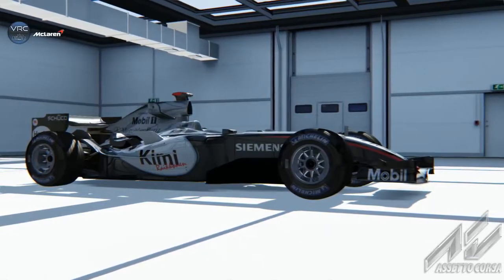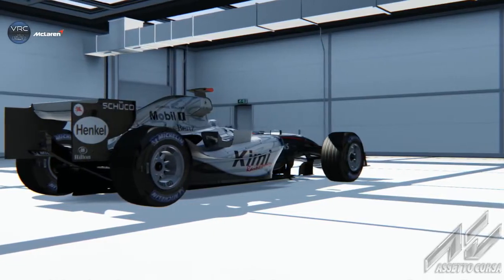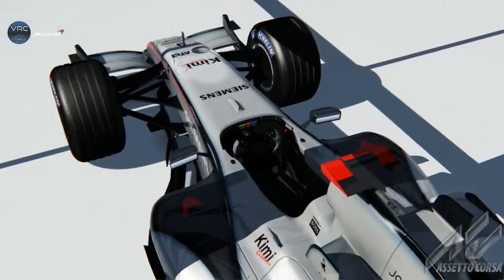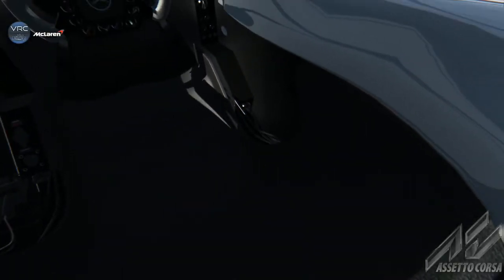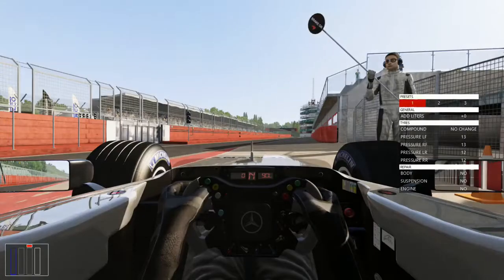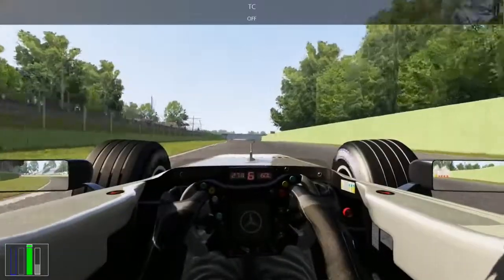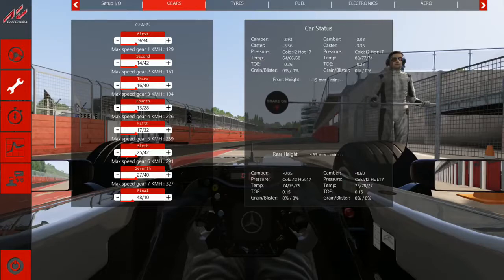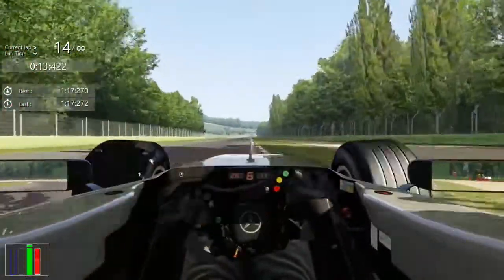The Ultimate Formula 1 Car - VRC's McLaren MP4/20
The McLaren MP4/20 is my favorite but of Formula 1 machinery.